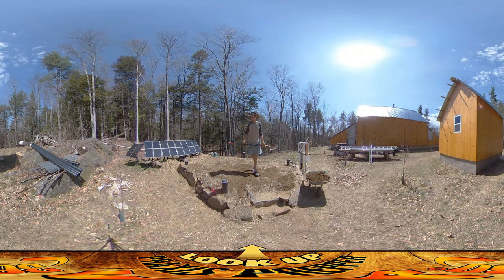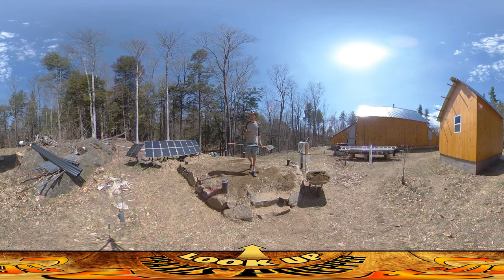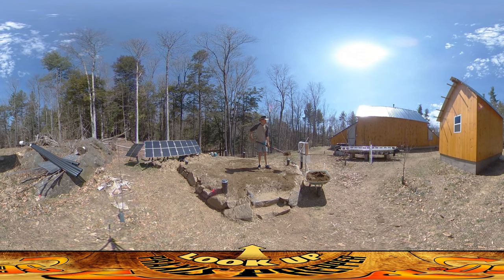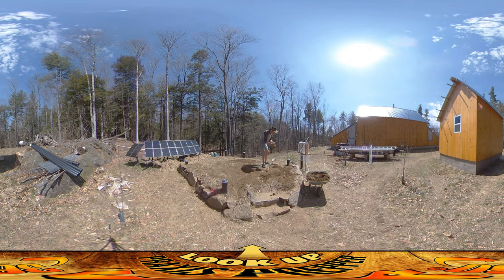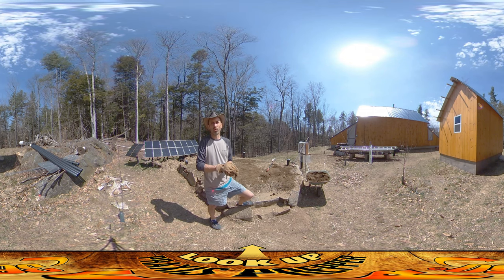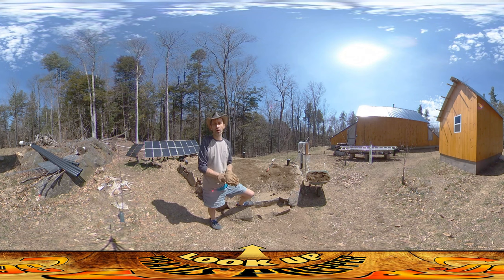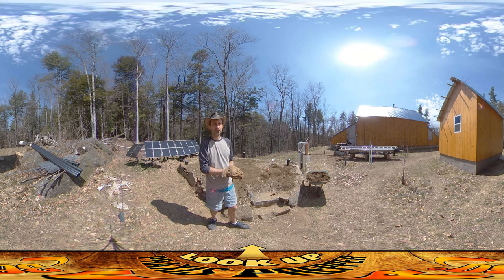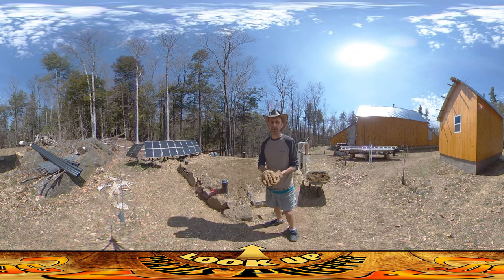Homestead Building - Fallout Shelter Shielding, Layering Soil for Plants